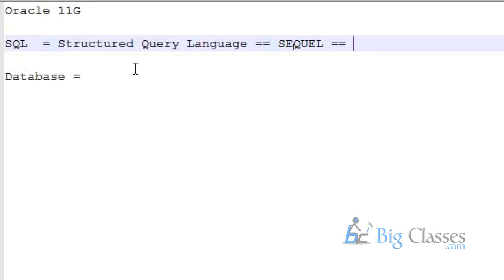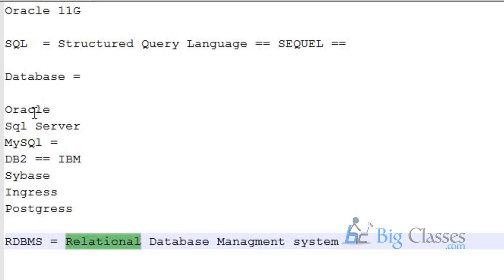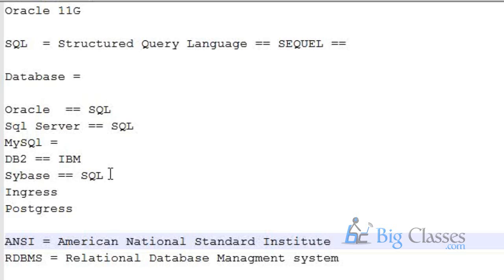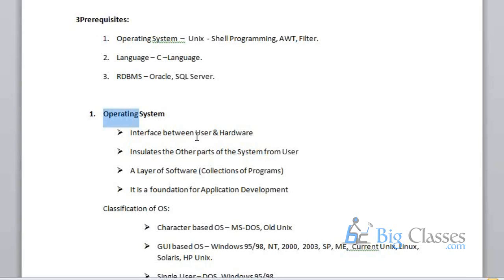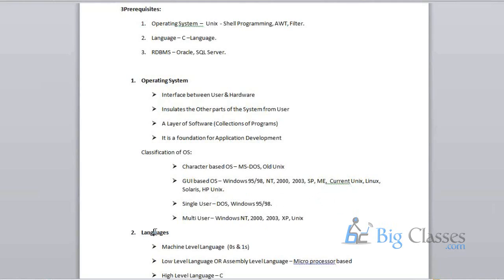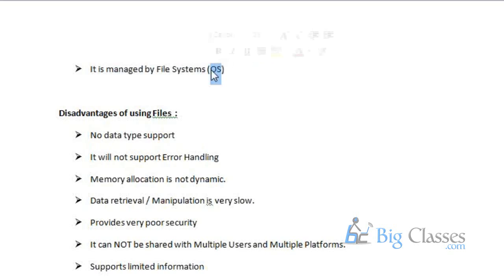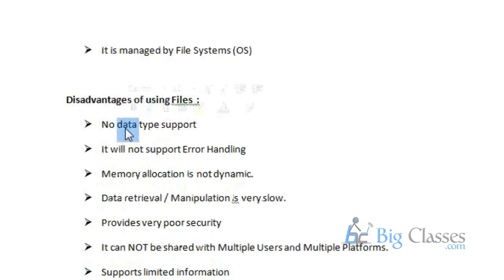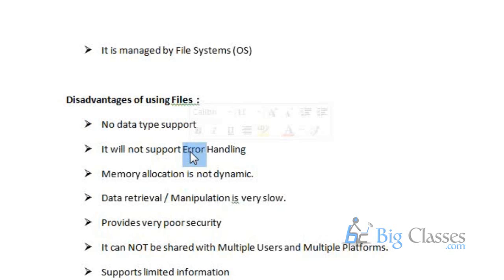Oracle PL / SQL Training Videos Part 1 - Oracle PL / SQL Tutorial - BigClasses